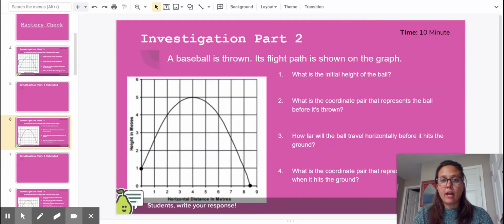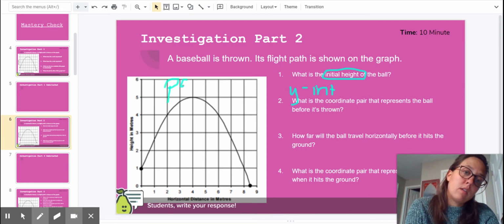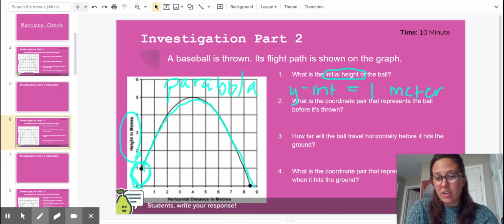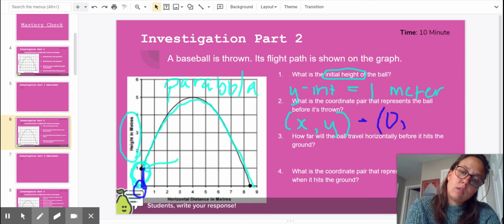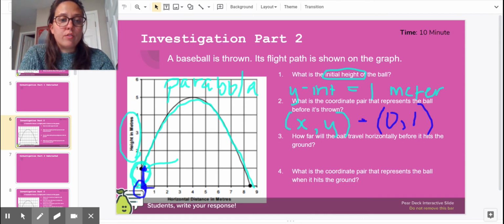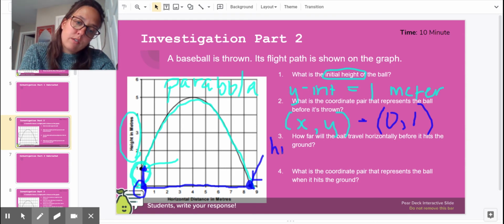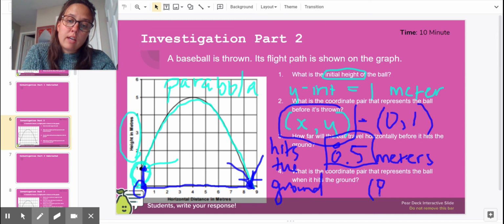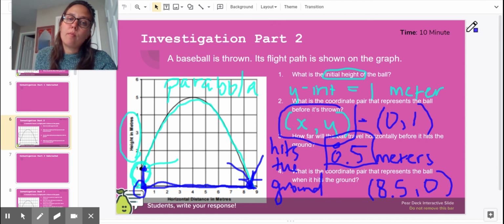3.02 Key Features of Quadratics Day 1 - Google Slides